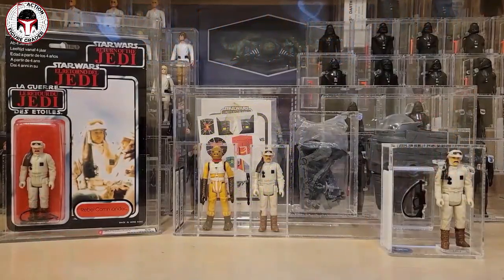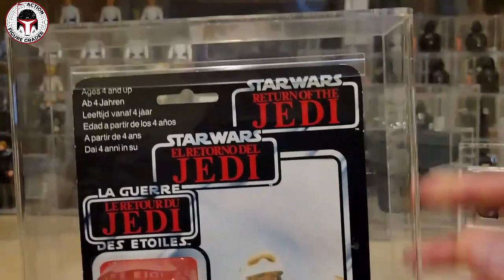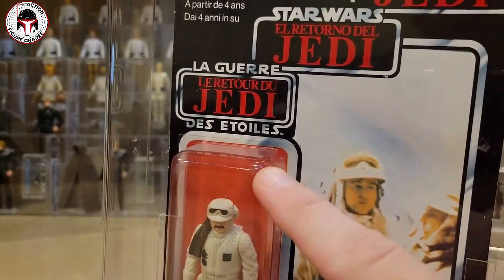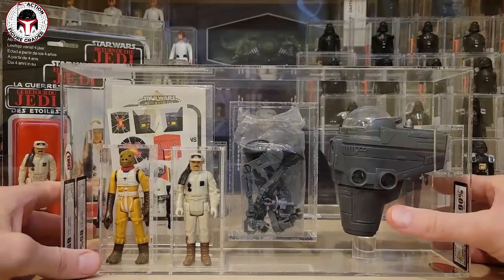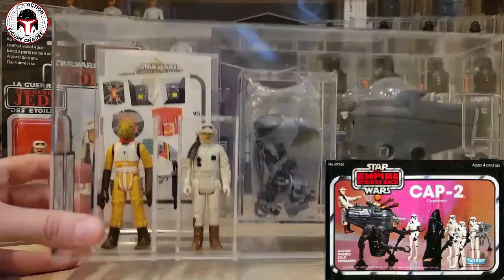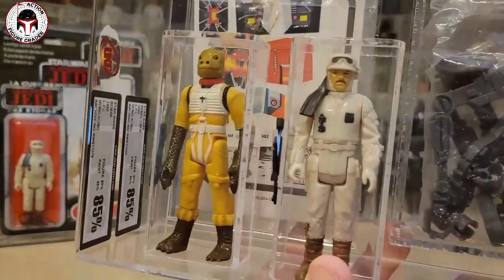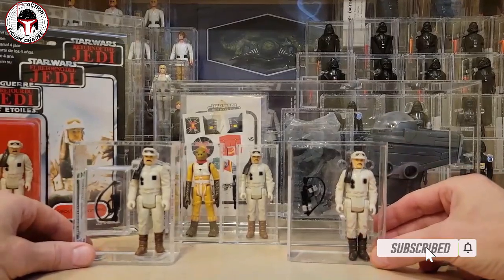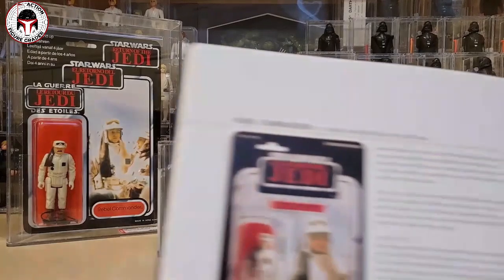Unboxing Video: Spanish Poch Hoth Rebel Commander (Black Boots) | Star Wars Variants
This video takes an in-depth look at my recently acquired UKG 85 Spanish Black Boots Hoth Rebel Commander.  I use the Spanish Star Wars action figure guide book written by Javier Ruilopez to discuss the differences between this early Spanish figure with the more common Hong Kong variant.